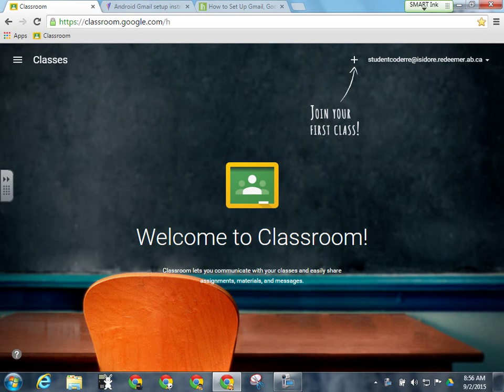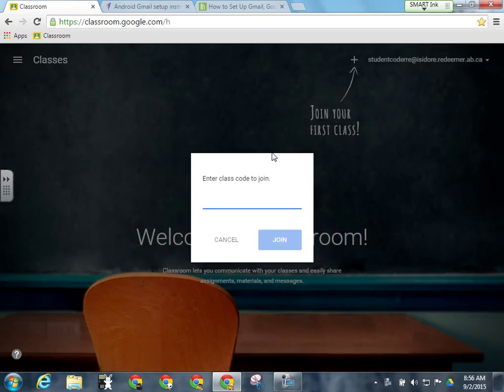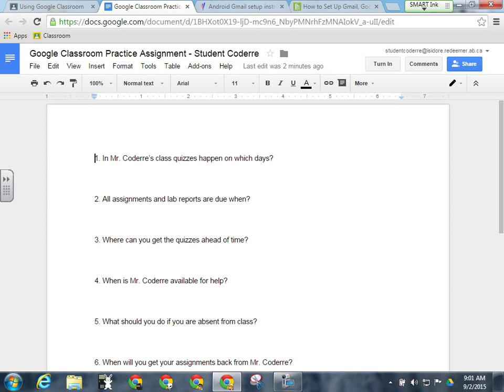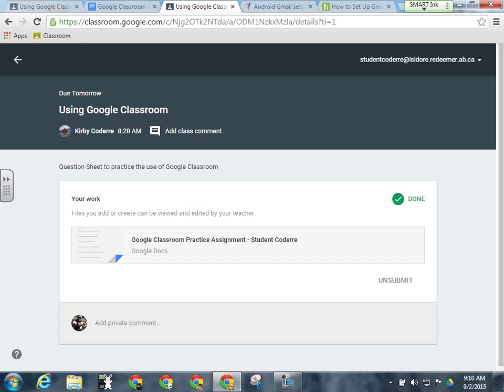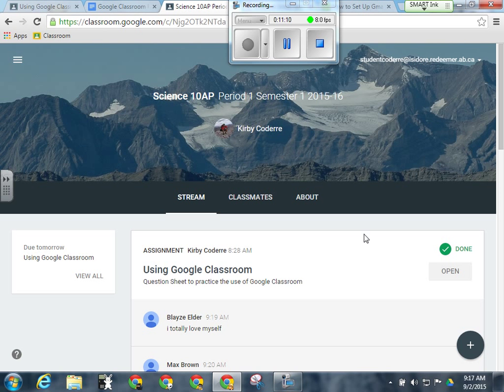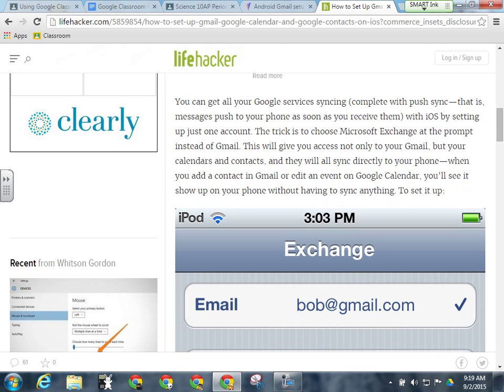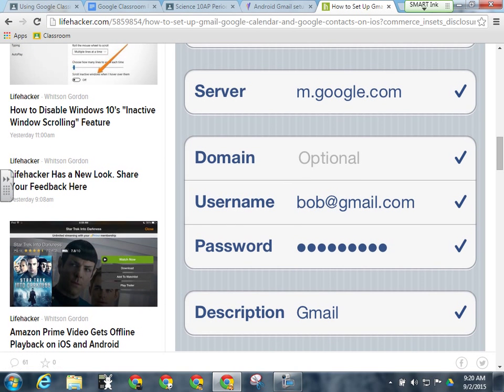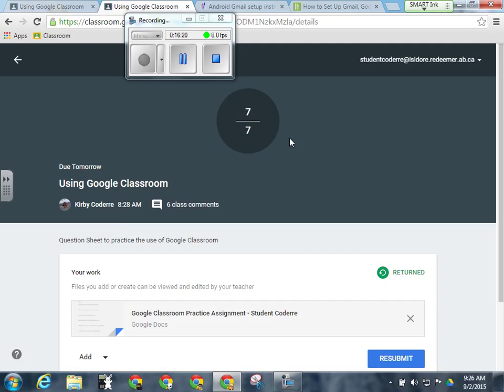Using Google Classroom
Instructions on how to complete and submit work using Google Classroom.